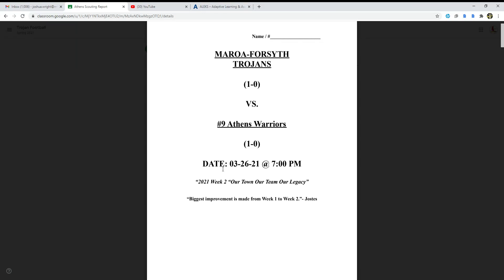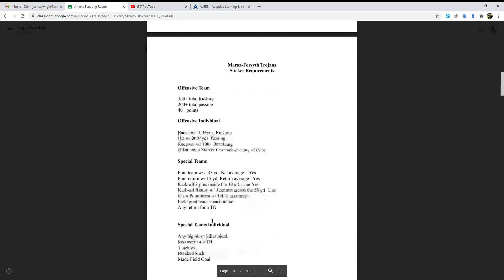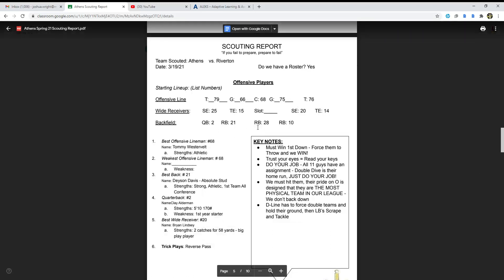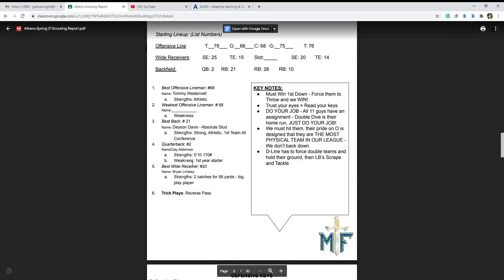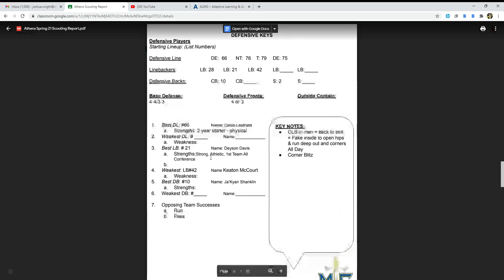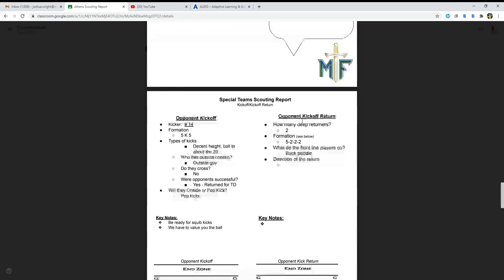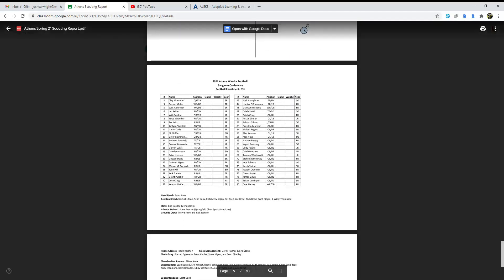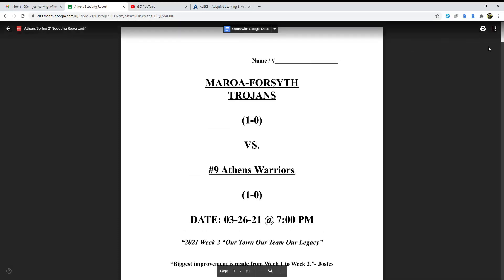Athens Warriors Scouting Report: 2021 Illinois High School Football